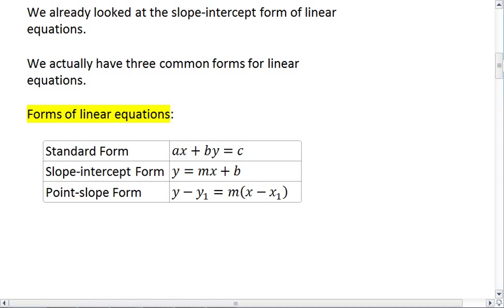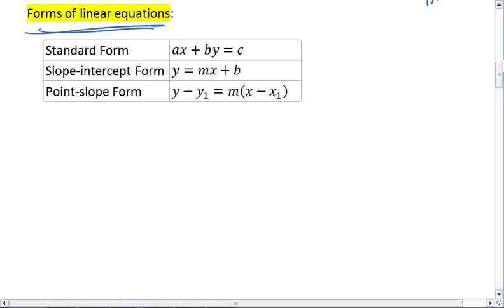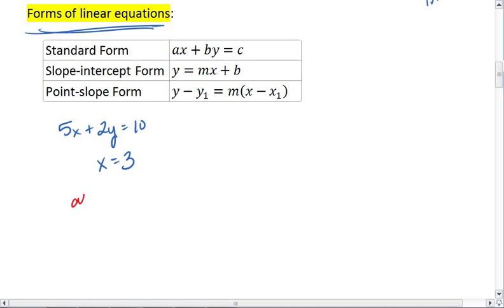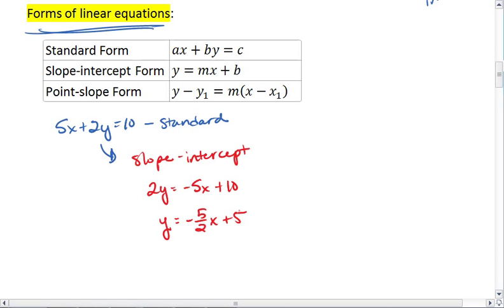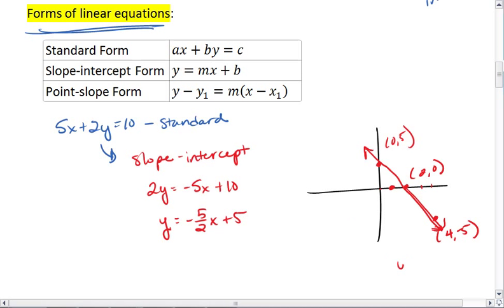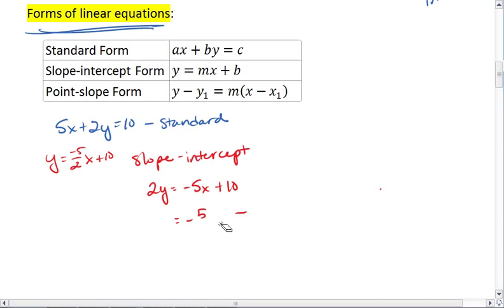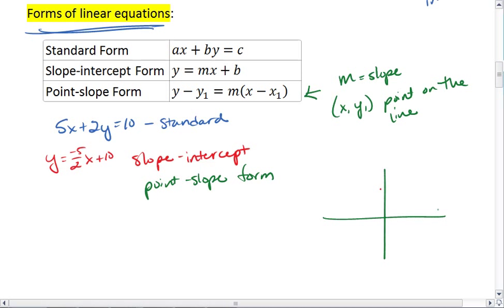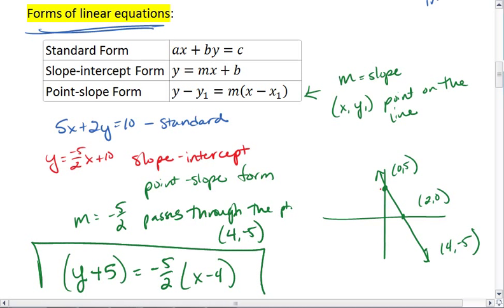3.4 & 3.5 B (2 of 4) Parallel and Perpendicular Lines.mp4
Linear Equations. Parallel and perpendicular lines.